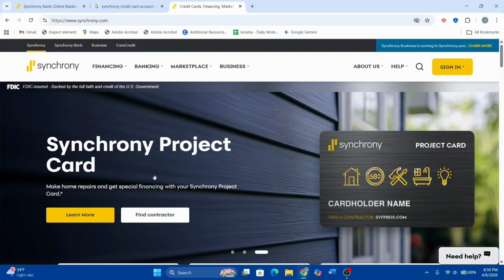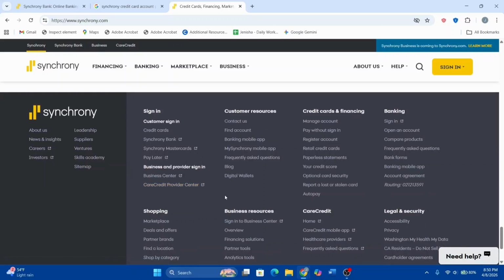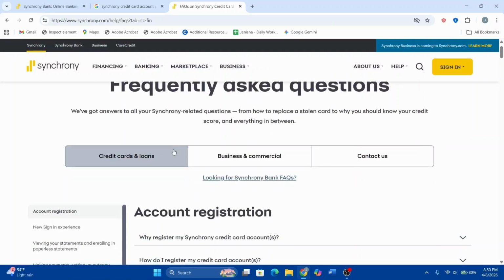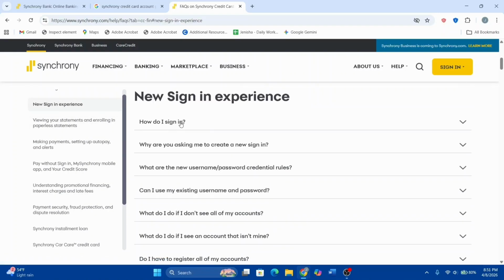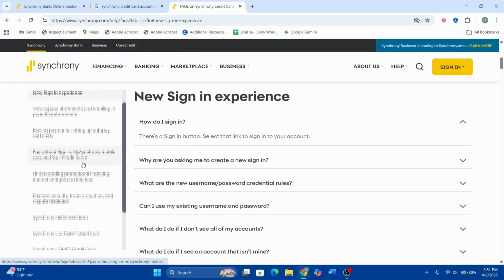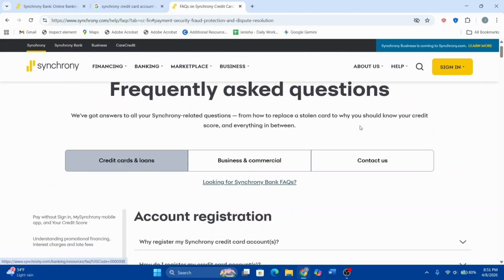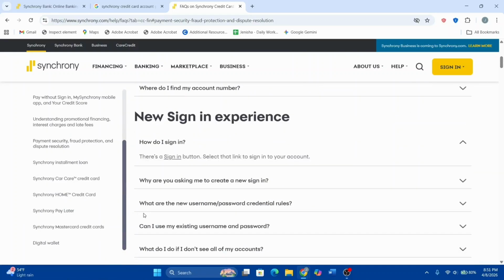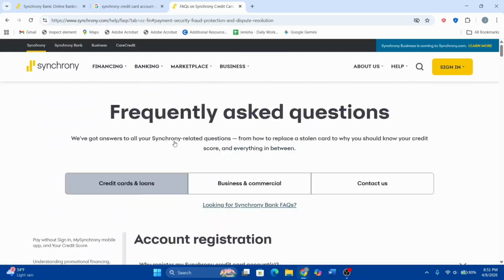How to access Synchrony FAQs for credit cards and financing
Welcome to our step-by-step guide on How to access Synchrony FAQs for credit cards and financing! If you're looking for answers about your Synchrony credit card, financing options, or account management, this video is for you. We’ll show you how to find the official FAQ section on Synchrony, navigate credit card and financing help pages, and quickly get solutions to common issues. These tips will help you save time and get the information you need without contacting support.

In this video, we will show:
How to access Synchrony FAQs for credit cards
How to find financing FAQs on Synchrony website
How to navigate Synchrony help and support pages
Where to get answers for Synchrony credit card issues
How to use Synchrony resources for account help